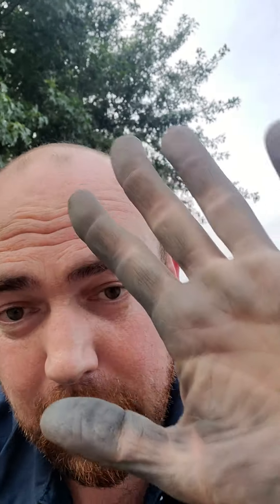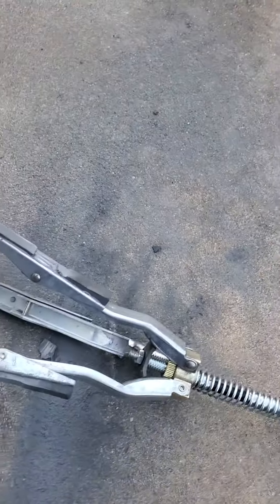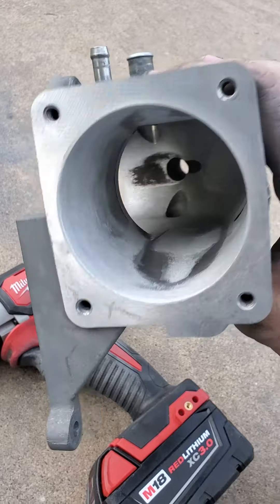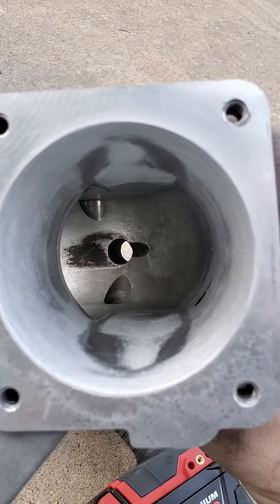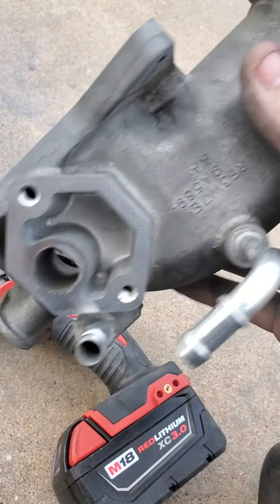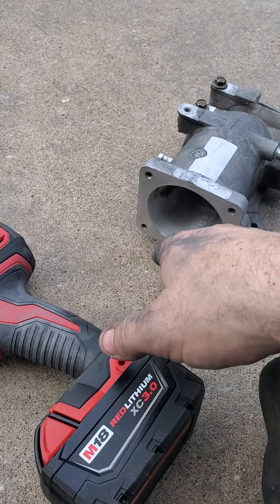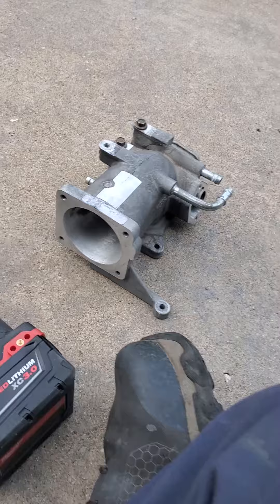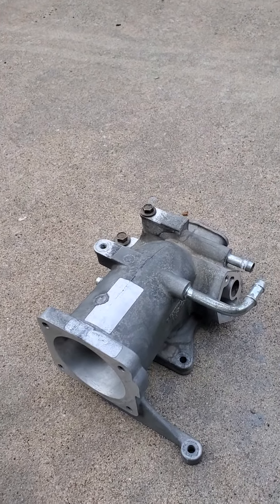75mm throttle body elbow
remove your factory intake elbow
clean
use engine hone to bore out.
measure
polish
more flow=more air=more fuel=more power